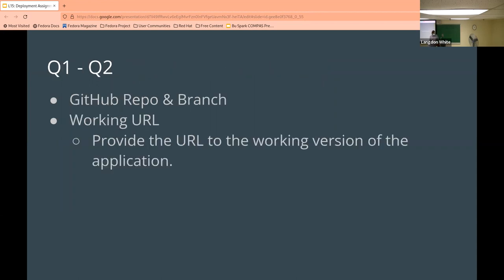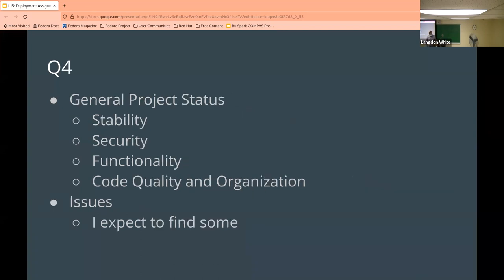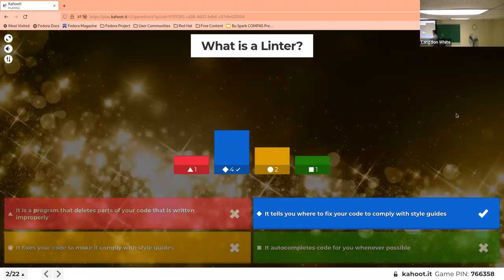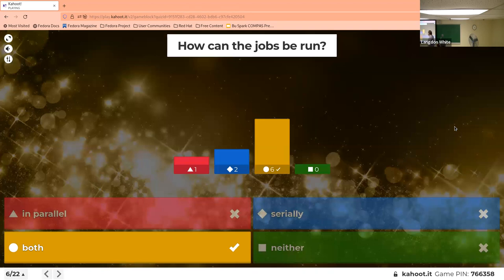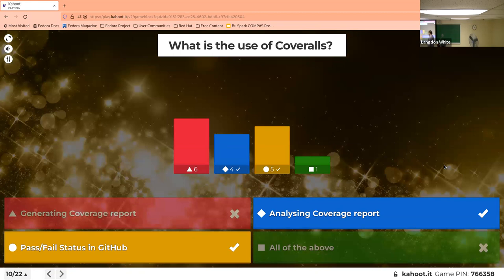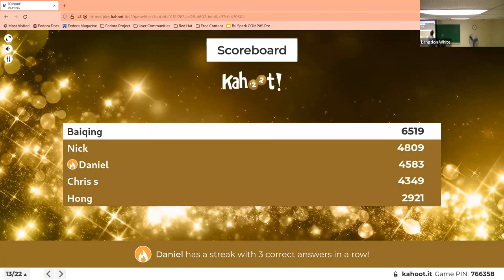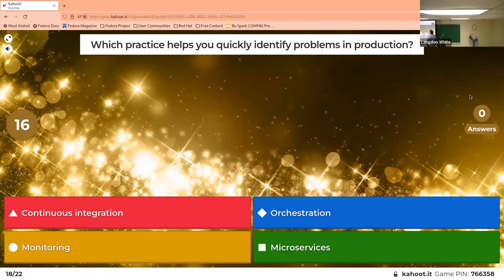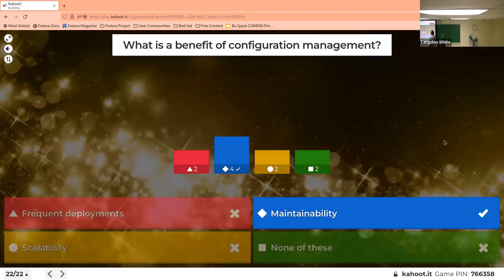DS 549 Lecture: Deployment Assignment